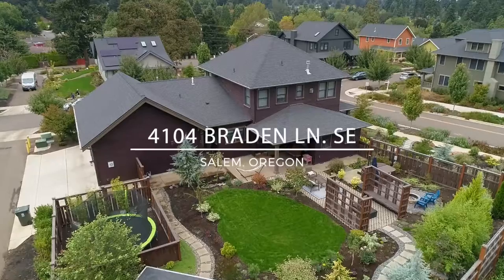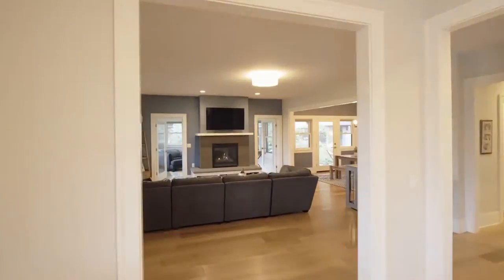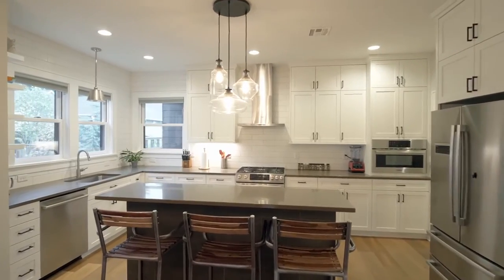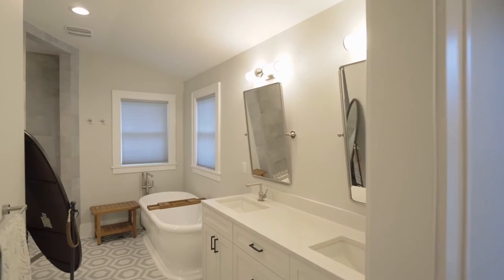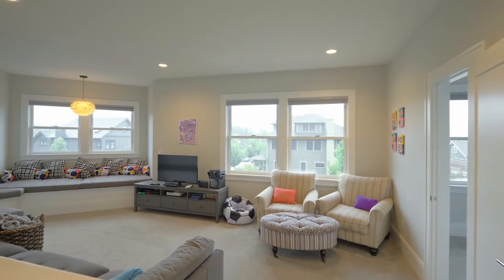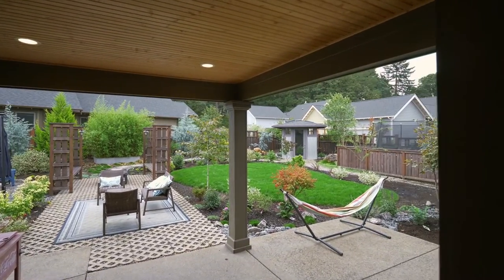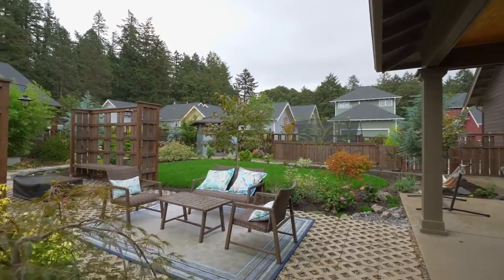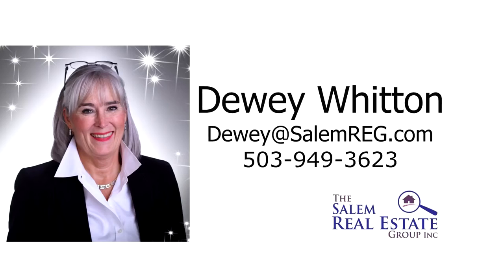Gorgeous Craftsman Home in South Salem ~ Video of 4104 Braden Ln. ~ Salem homes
Fantastic home on large corner lot with dream backyard! Immaculate interior with contemporary fixtures, open concept floor plan. Contact Dewey Whitton with the Salem Real Estate Group.